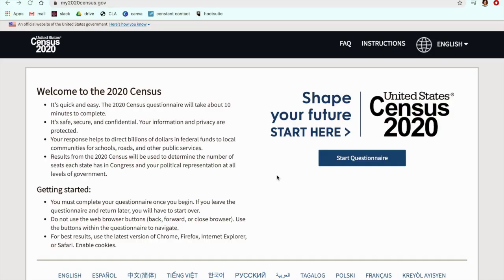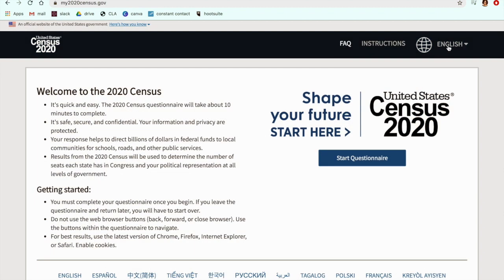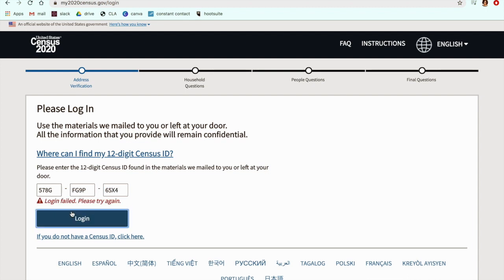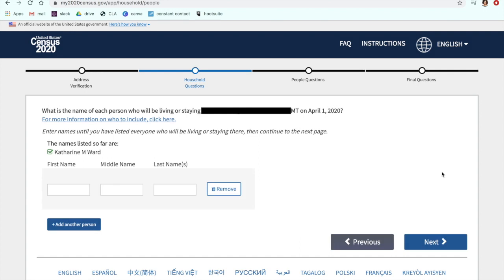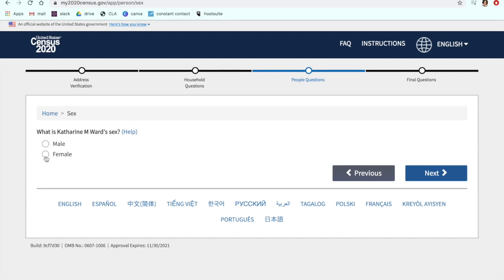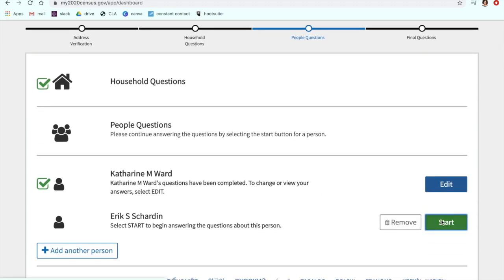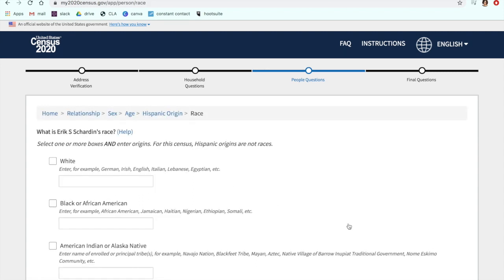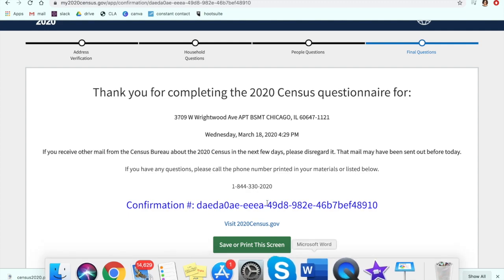Let's complete the census together: LitWorks Online Tutor Training Series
I answer the most asked questions about the census. Then I actually open my census letter and complete it online -- no practice, just live to tape! Remind yourself and your participants to complete the census! Get at me with your questions - I'm stuck at home and I'm in love with the census so let's chat.

Go here if you have more questions --

great place for answers and to see what is happening in Illinois

how to verify if the letter, census taker, or postcard is really from the census bureau

Check our resources page for my presentation on the census and lesson plan ideas for completing the census with adult learners. And don't forget to complete your census too!